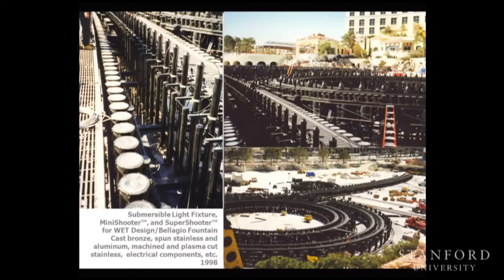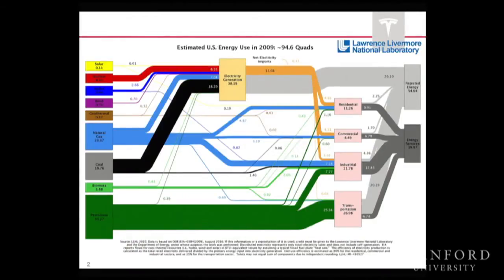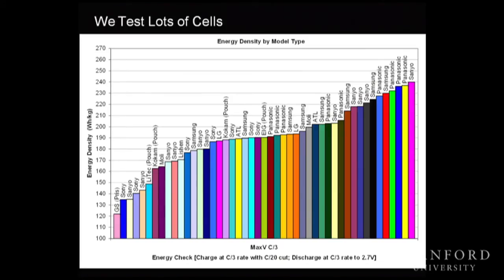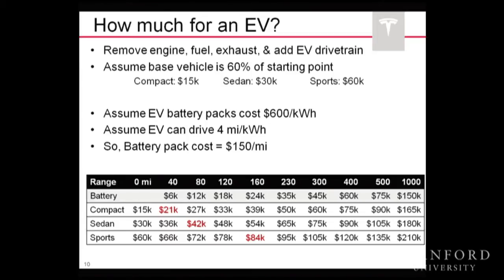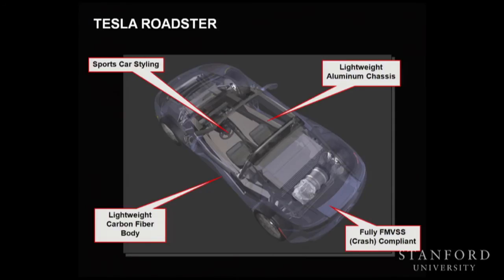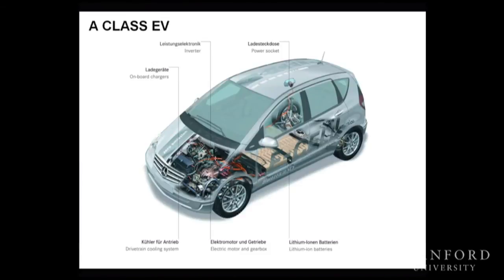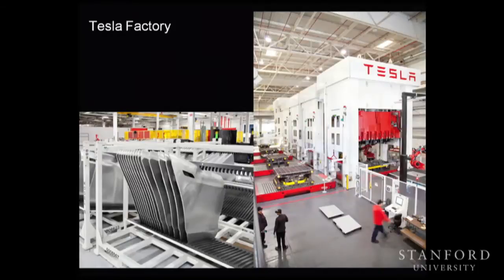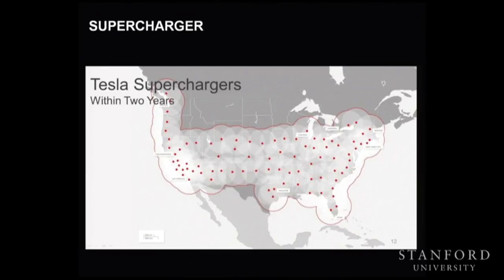Stanford Seminar - Environmental Engineering and Water Quality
"Environmental Engineering and Water Quality" Richard Luthy, Stanford University

This seminar series equips students and professionals with tools to apply the engineering mindset to problems that stem from climate change, so that they may consider and evaluate possible interventional, remedial and adaptive approaches. The series focuses on discovering and exploring climate problems that seem most likely to benefit from adding the engineering mindset as solutions are considered.